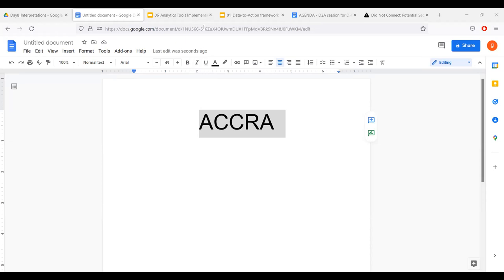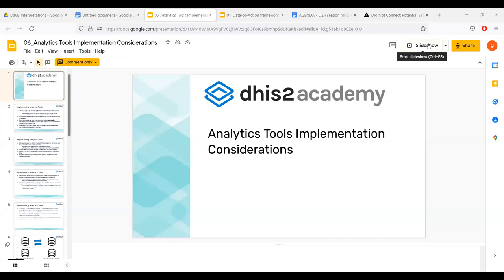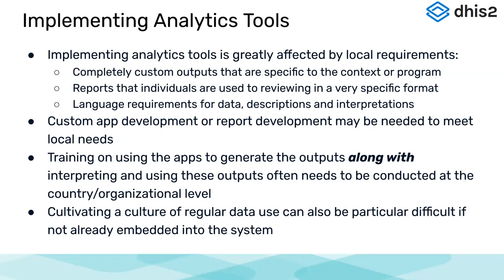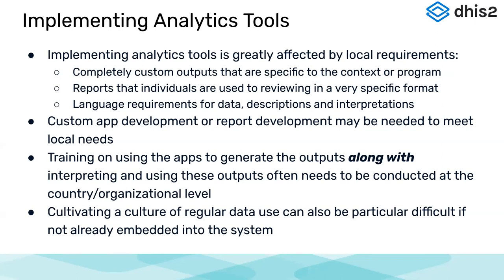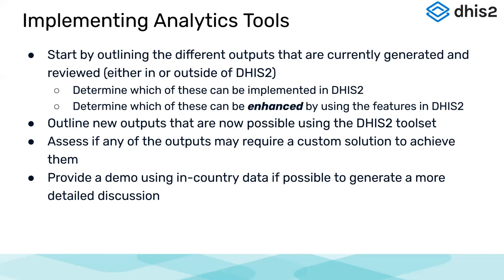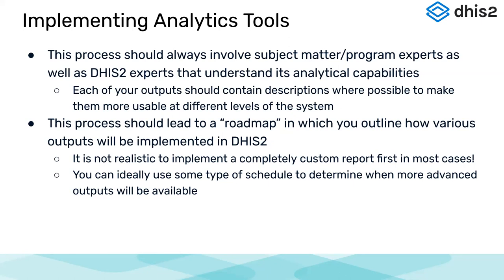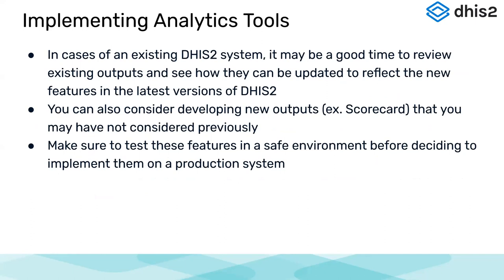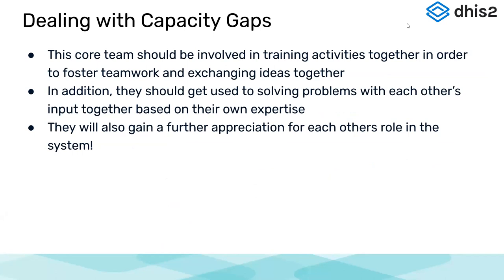Analytics Tools for Africa 2022 Day 8 Part 3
Includes WotD